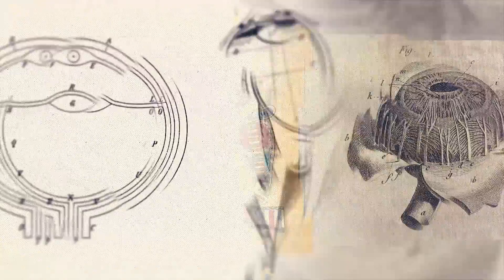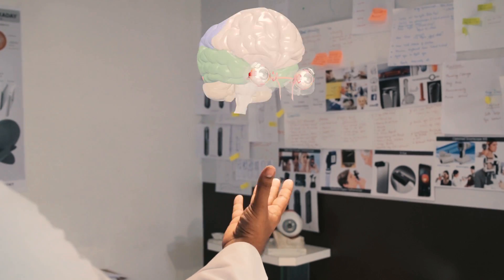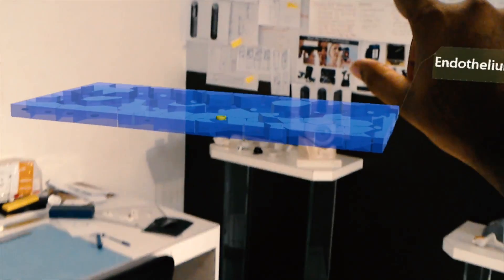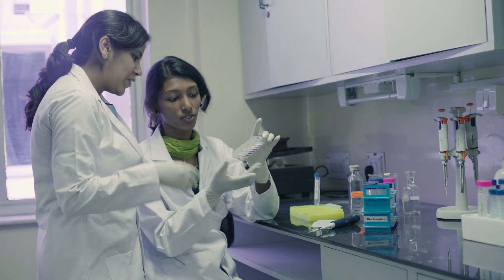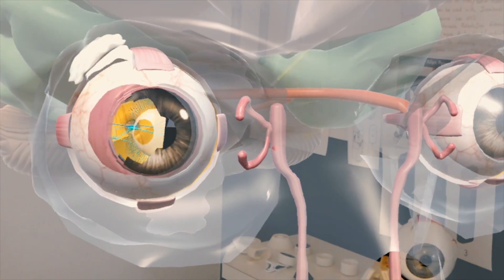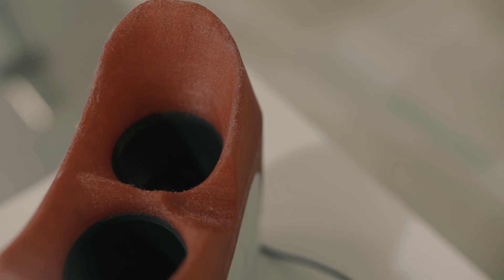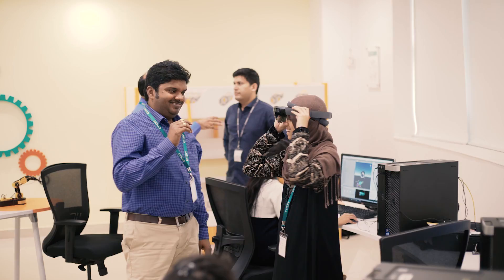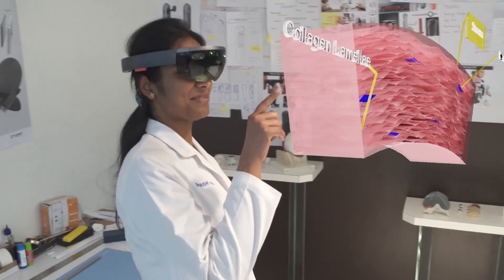Holo Eye Anatomy: Ophthalmic Education in Mixed Reality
The latest from the team at Srujana Center for Innovation at LVPEI that constantly explores technology to combat avoidable blindness in terms of skill development, education and surgical training.